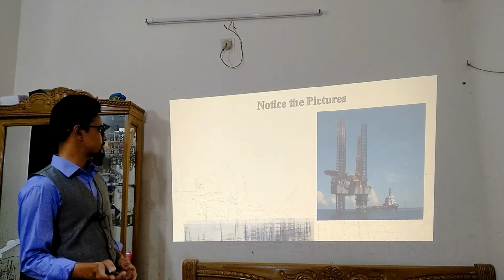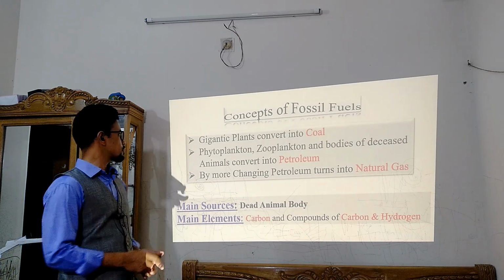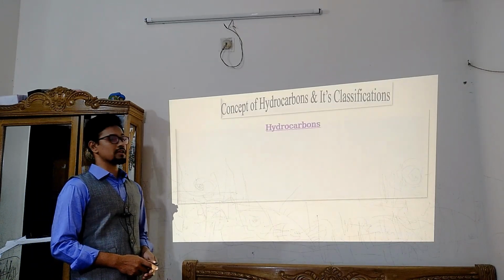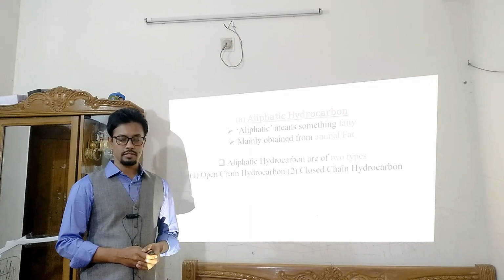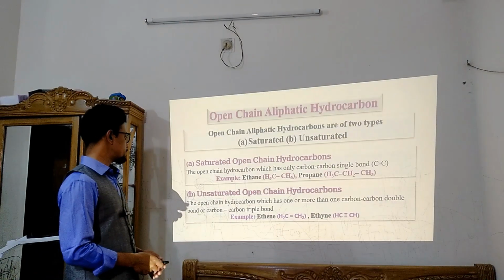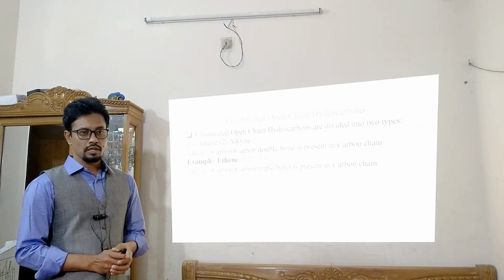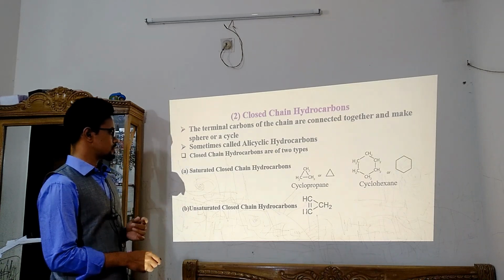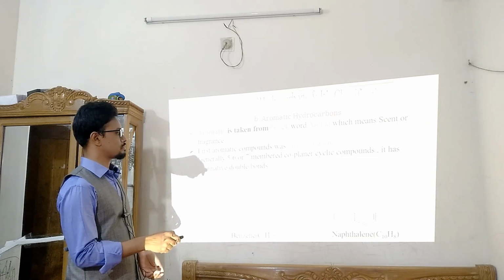Chemistry _ Class 9 10( English Version) Chapter 11 Mineral Resources Fossils Lecture 01